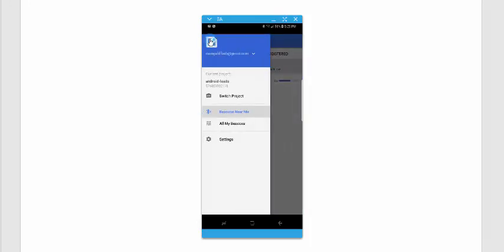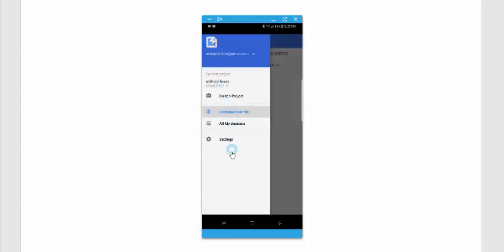Beacon Tools Step